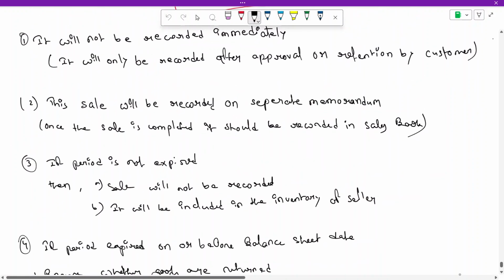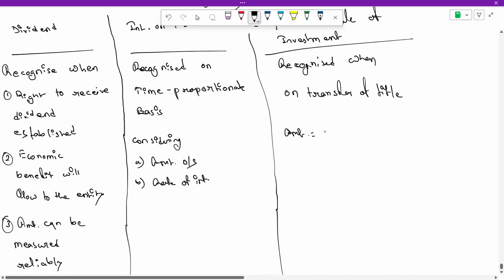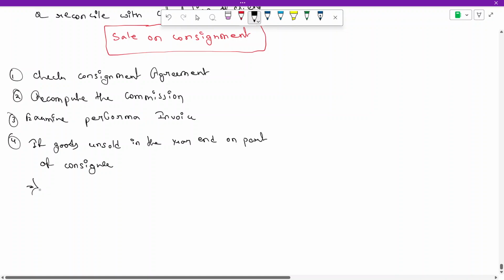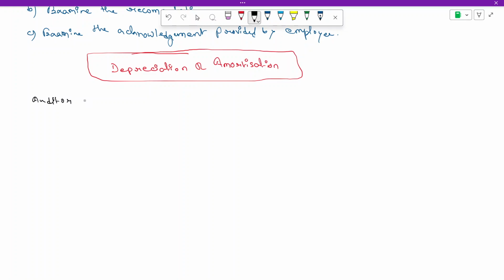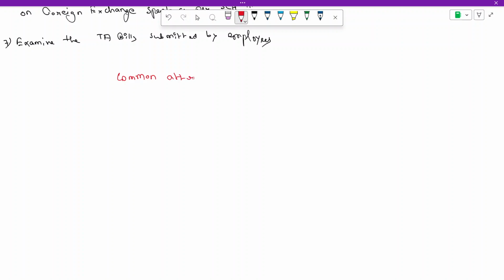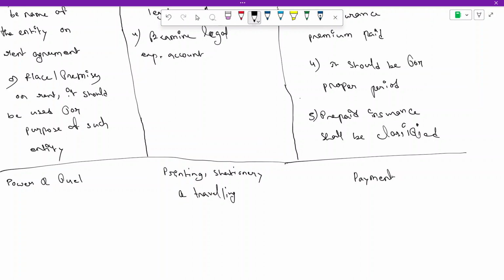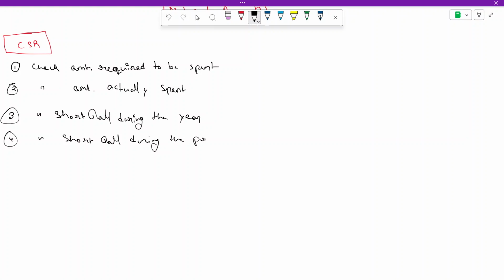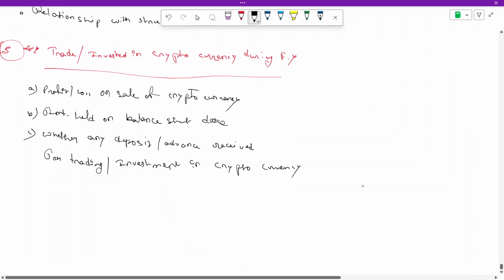Chapter 05 | Audit of Financial statement | MAY 25 / SEP 25 | CA Inter Audit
In this video, we have completed the discussion CHP -05 ( Audit of items of Financial statement).

Free CA INTER AUDIT regular classes for MAY 25 / SEP 25 Attempt students